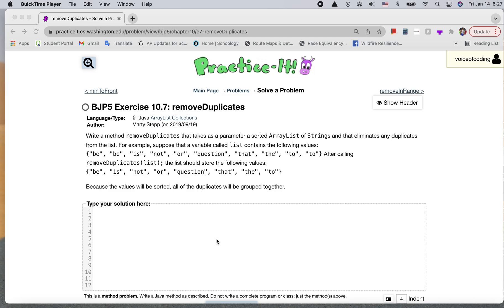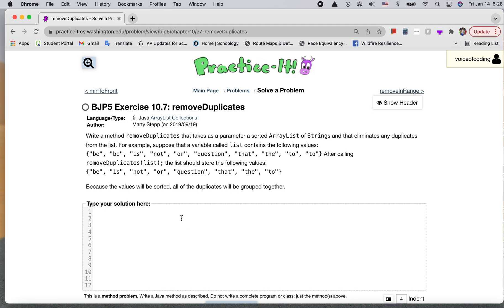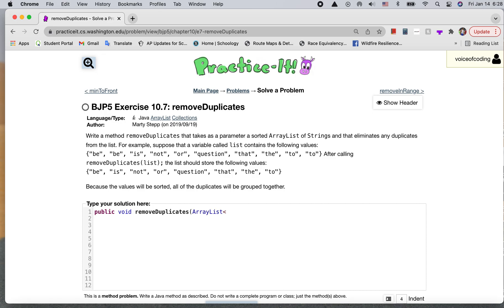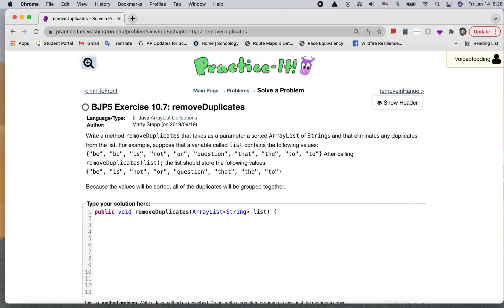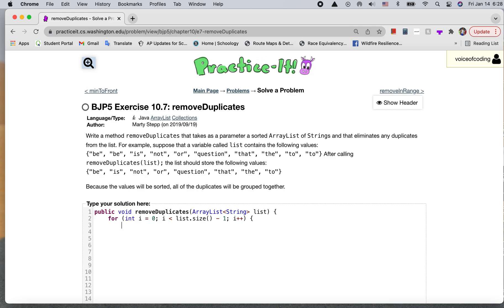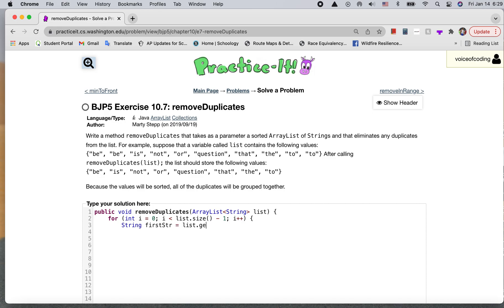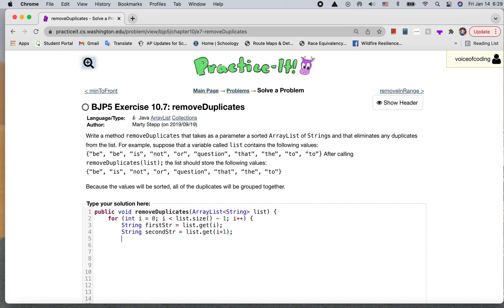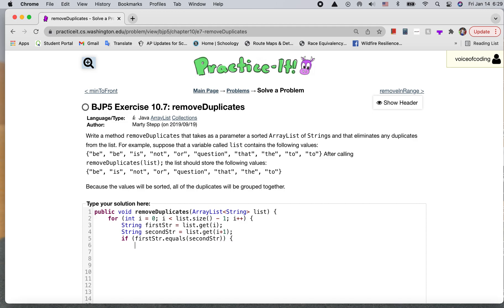Exercise 10.7 (removeDuplicates) Java Tutorial || Practice-It